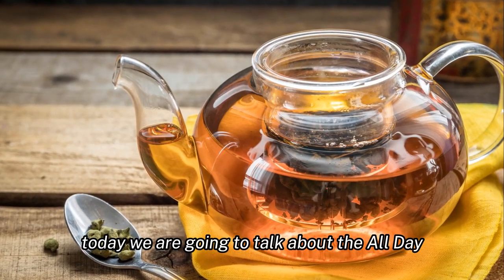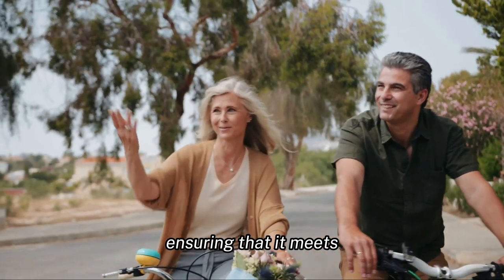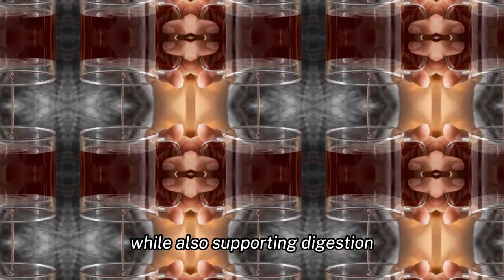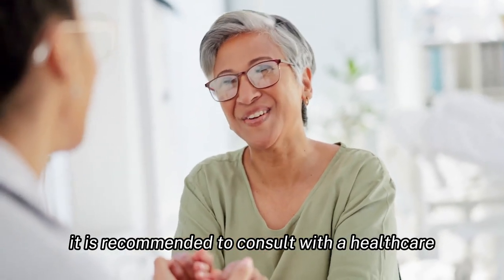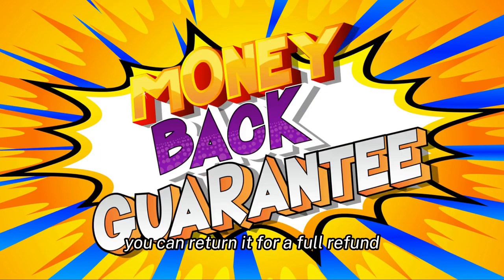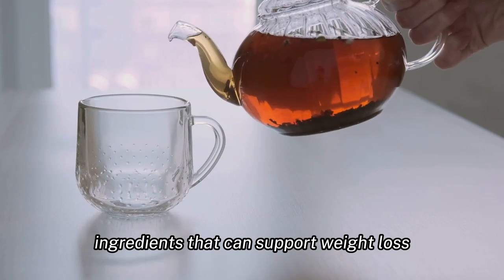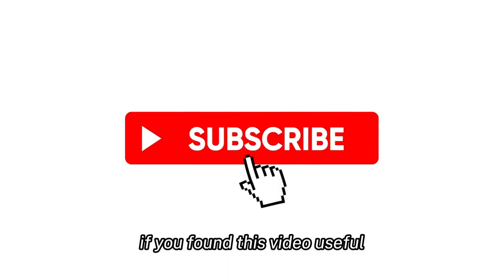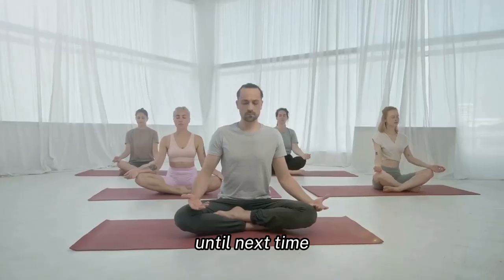All Day Slimming Tea Reviews - Side Effects, Ingredients, Buy Original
In this video, we delve into the All Day Slimming Tea, a product designed to assist you in your weight loss journey while providing a boost of energy. Discover the unique blend of natural ingredients, each carefully selected for their potential benefits to your health and weight loss efforts. Watch as we explore the pros, cons, and everything in between to give you a comprehensive overview of what this tea has to offer.